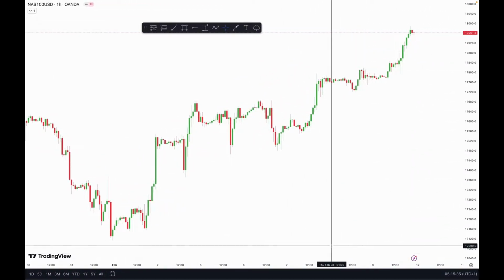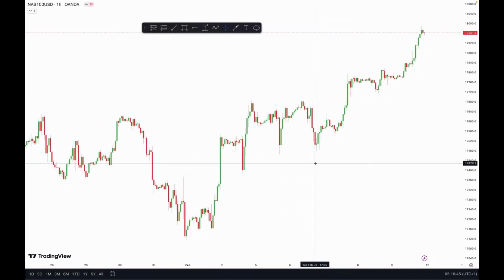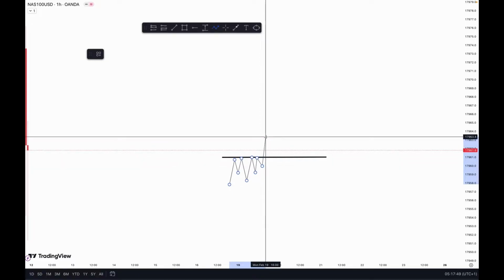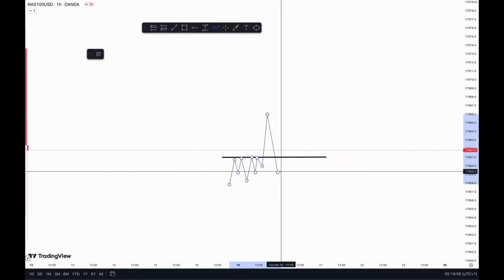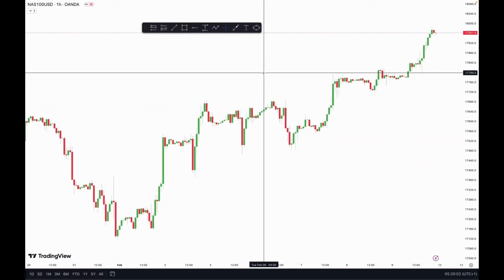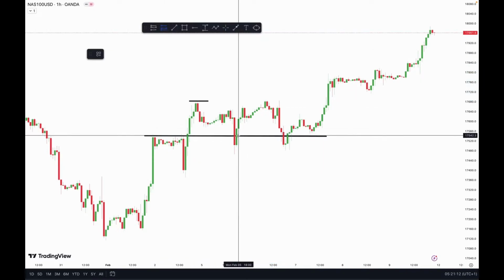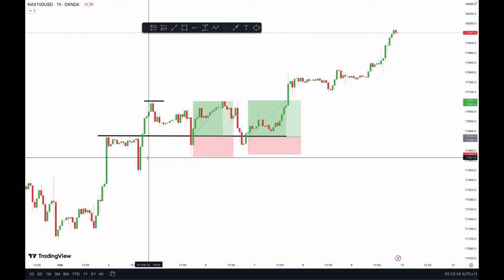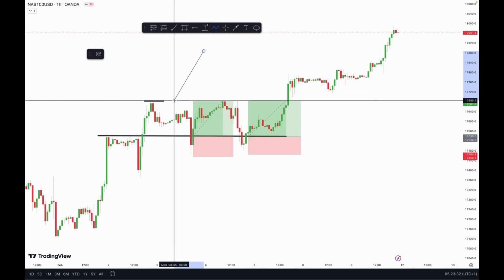ICC Entries 2.0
Are you struggling to find the winning strategy for your stock or Forex trades? Look no further! In this video, we'll unlock the Unique strategy for successful trading on Nasdaq and other markets. Don't miss out on these valuable tips and techniques to improve your entries and maximize your profits. Whether you're new to trading or a seasoned pro, this video is a must-watch for anyone looking to excel in the world of stocks and forex.
ICC ENTRIES

It won’t always be perfect but the importance of taking a trade at the right time can’t be underestimated. In this video, I highlighted the importance of Entries and Execution. I actively showed how I take every trade and my emphasis remained on entries throughout the video. Enjoy✅⚡️